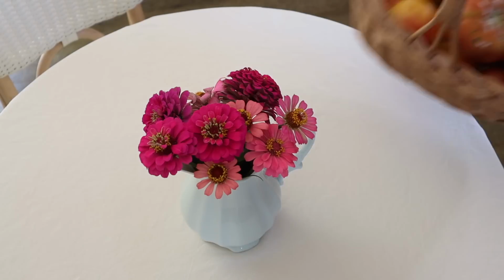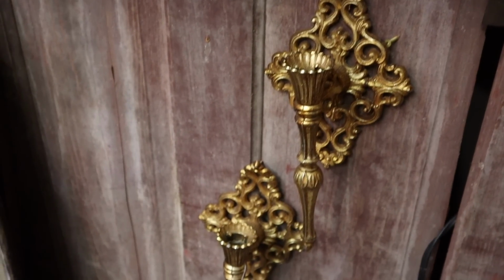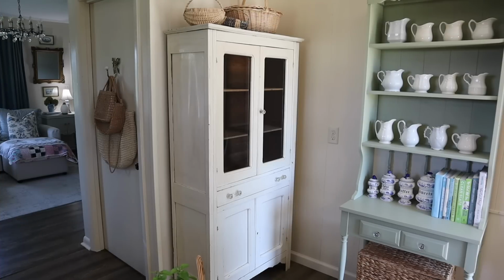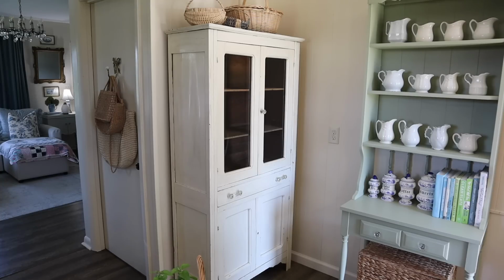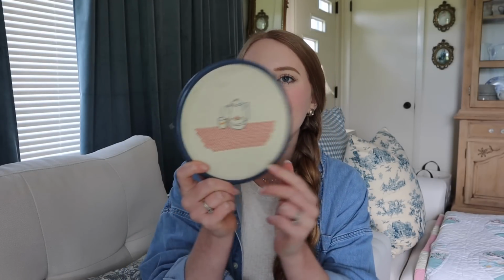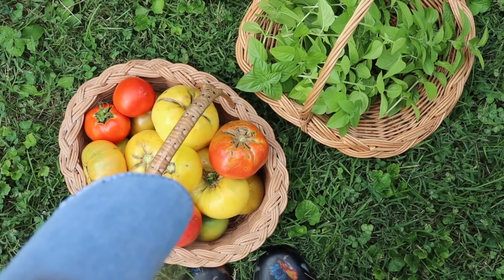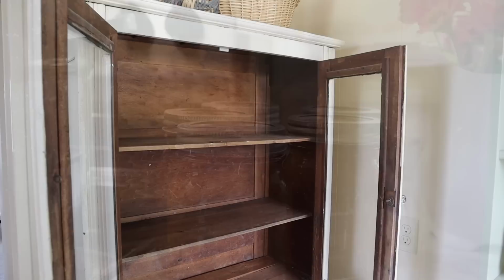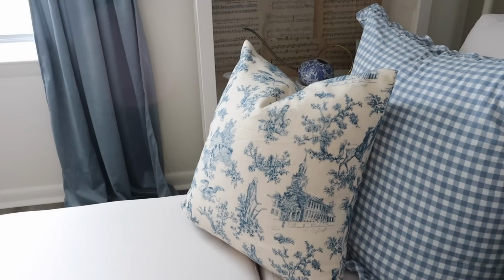COTTAGE ANTIQUE SHOPPING, YARD SALE FINDS, GOODWILL THRIFT HAUL + MY NEW antique HUTCH!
I hope you enjoyed seeing my recent thrift finds and spending this August day with me 🫶🏻